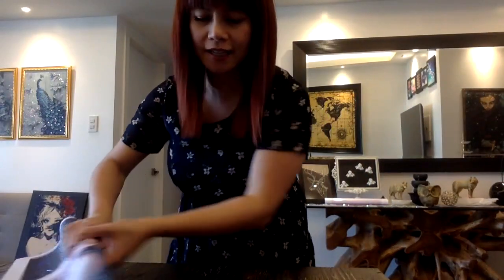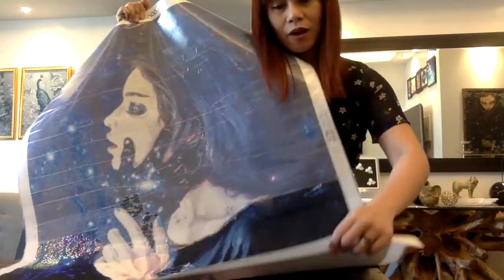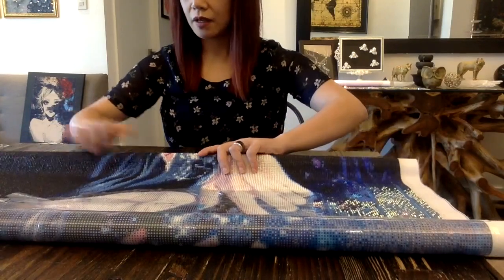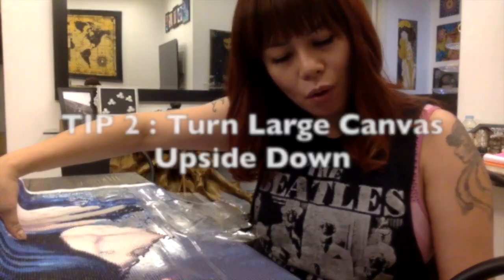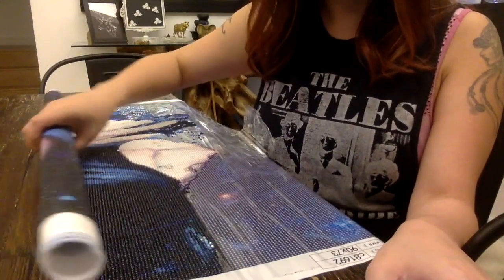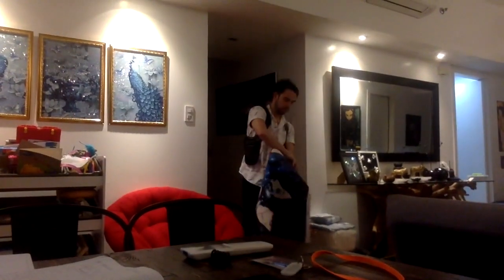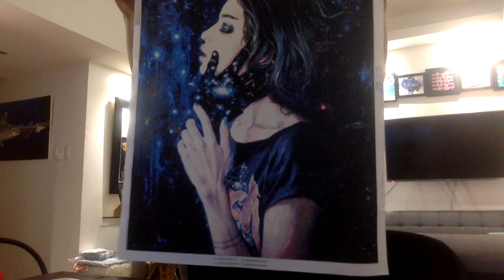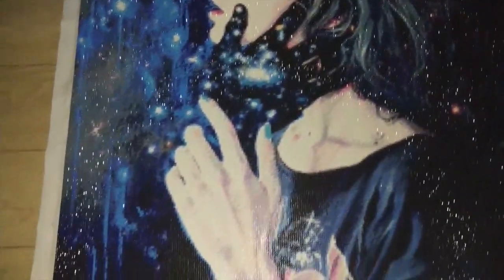DIAMOND PAINTING : Working With a Big Canvas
Sharing a couple of tips on how I work with large canvases like a 99 x 75cm sized one!

This one is from Tanya Shatseva's Collection, called Gravity Trance.